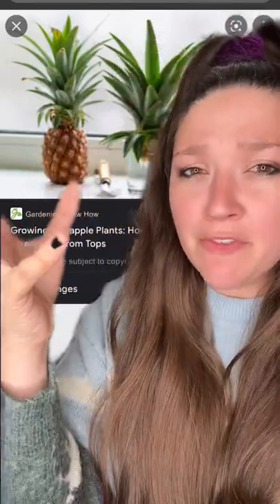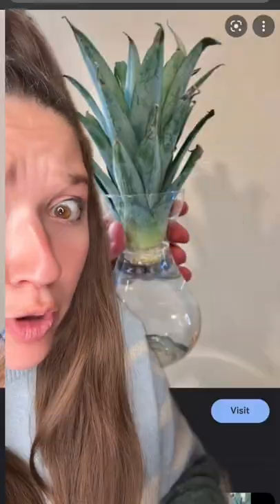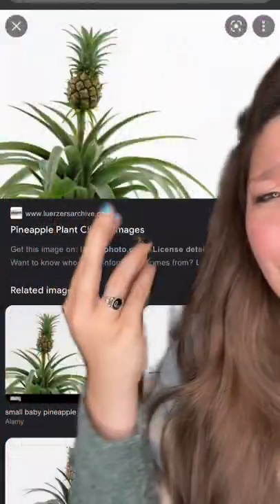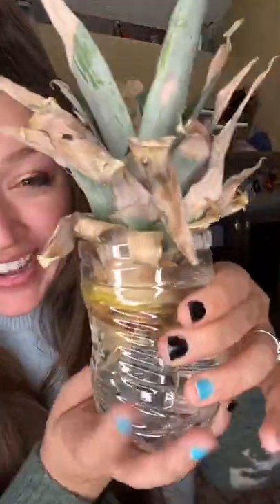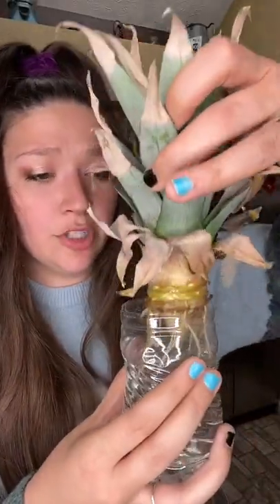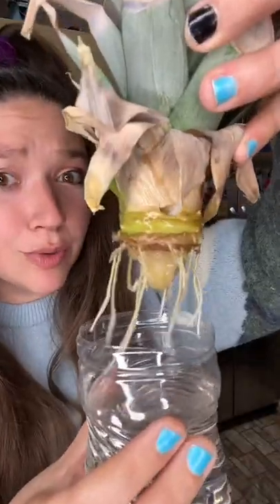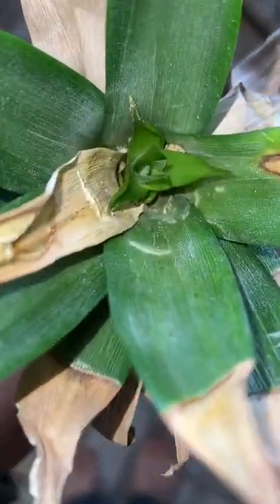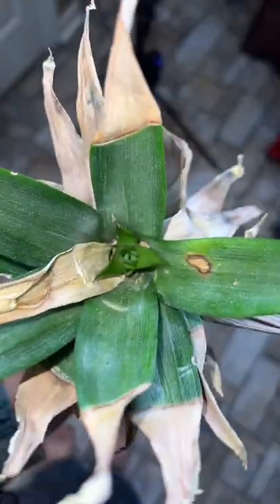Can we grow a pineapple!?